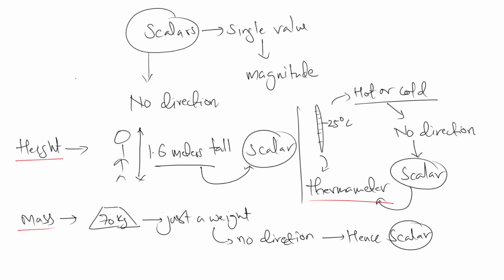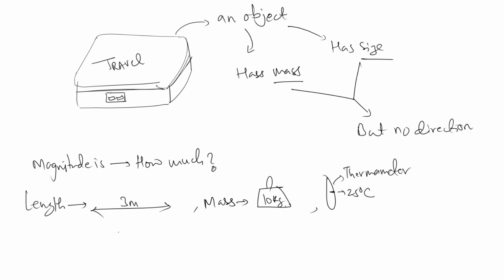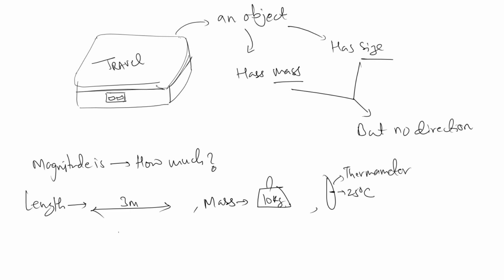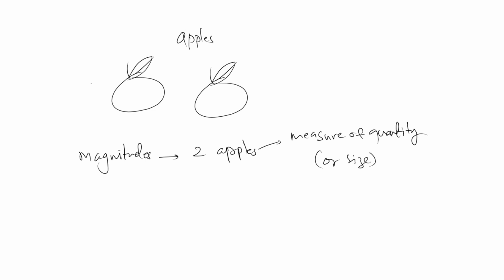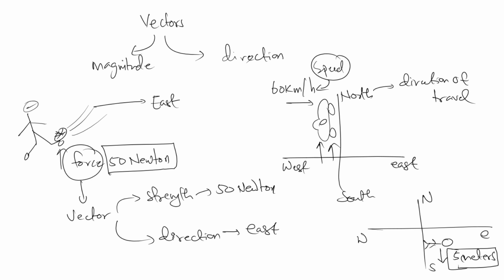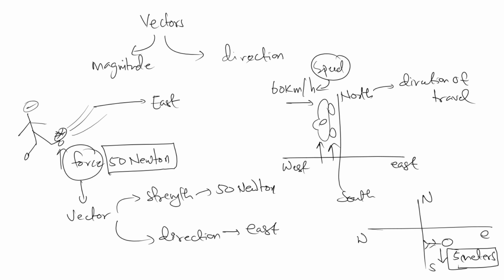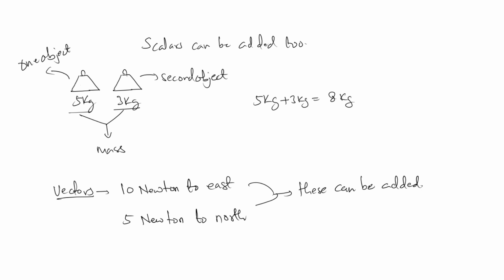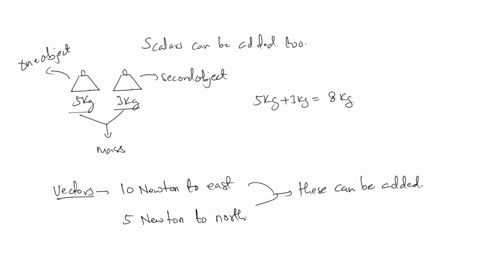Understanding Scalars and Vectors: The Basics Explained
In this video, we explore the fundamental concepts of scalars and vectors, two essential types of quantities in physics and mathematics. We'll define what scalars are—quantities that have magnitude only—and contrast them with vectors, which possess both magnitude and direction.

Join us as we dive into real-world examples, including force, velocity, mass, and more. We’ll also discuss how to perform operations on vectors, such as addition and subtraction. Whether you're a student looking to strengthen your understanding or simply curious about these concepts, this video is perfect for you!